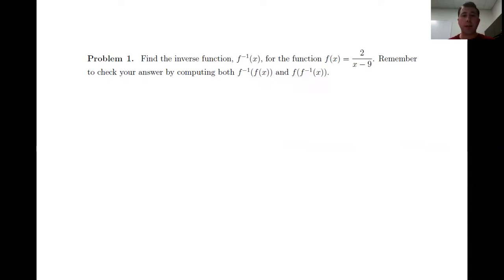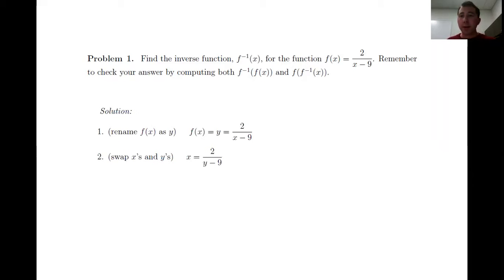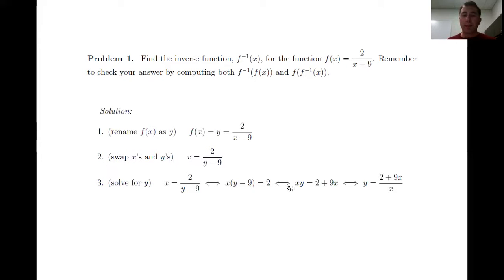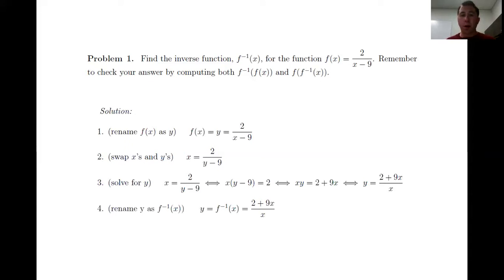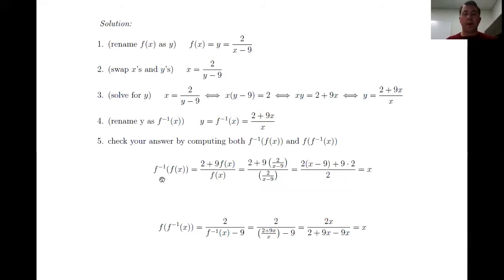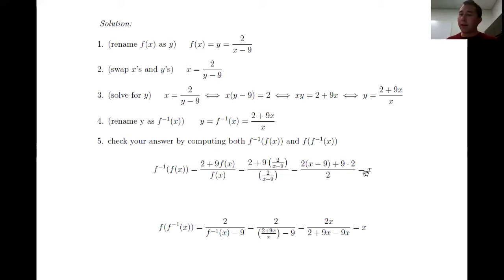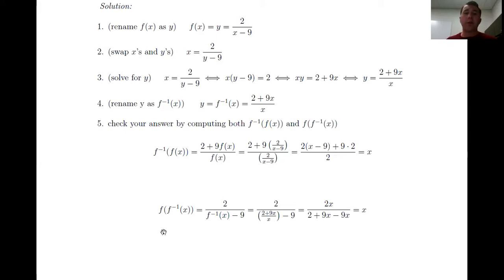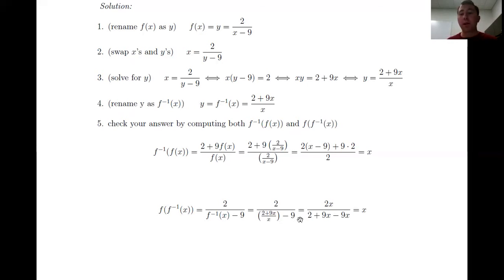finding an inverse function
An example of finding the inverse function of f(x)=2/(x-9)